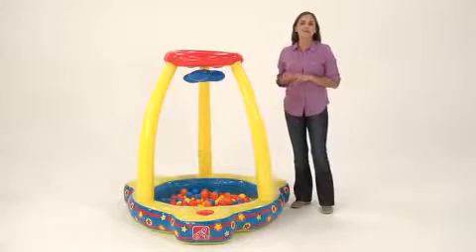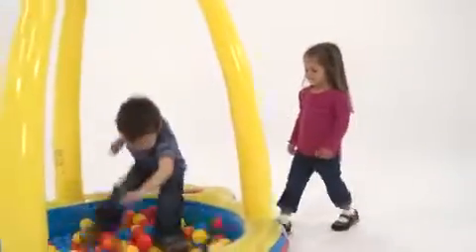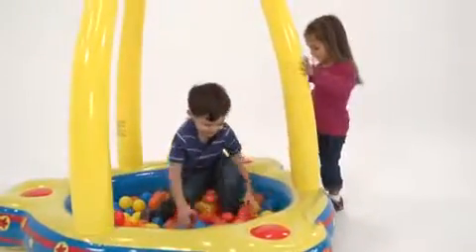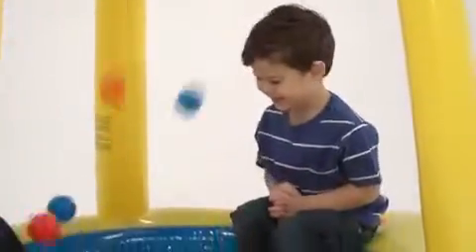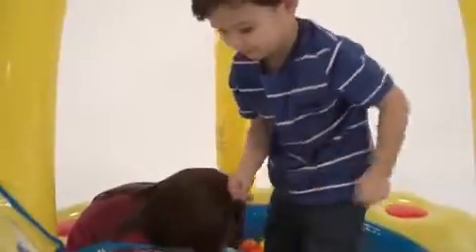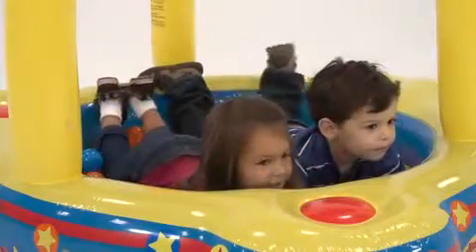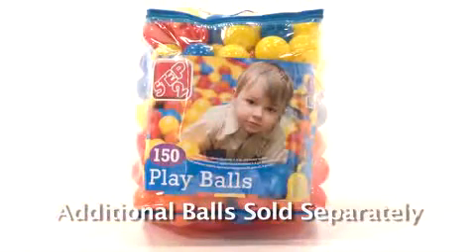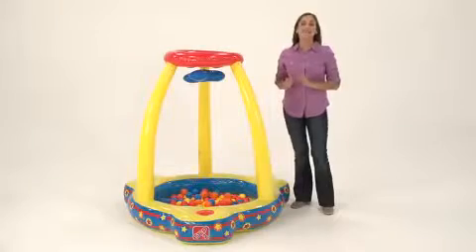Raptor Concept Store (Step2 Catch & Play Ball Pit)